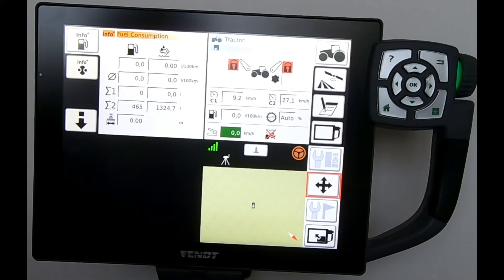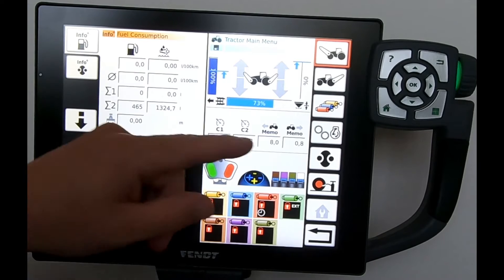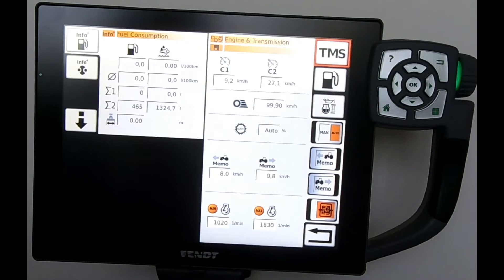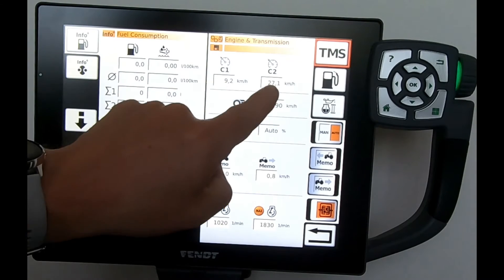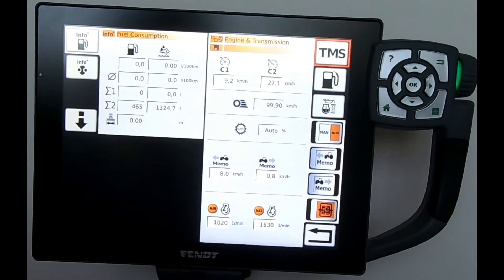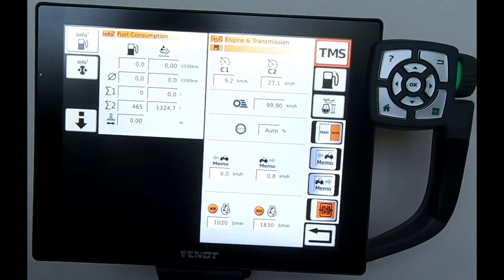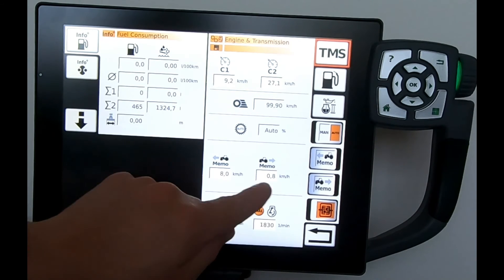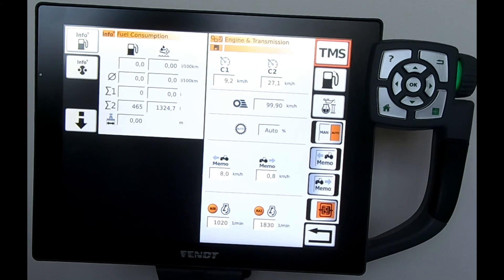NT01 Engine & Transmission overview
Overview of the Engine and transmission page on the 10.4" NT01 terminal